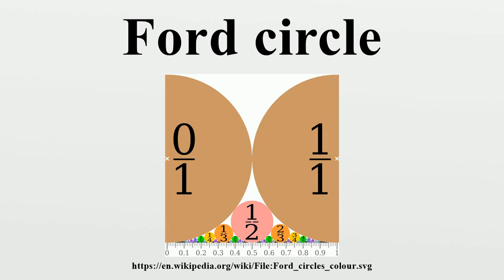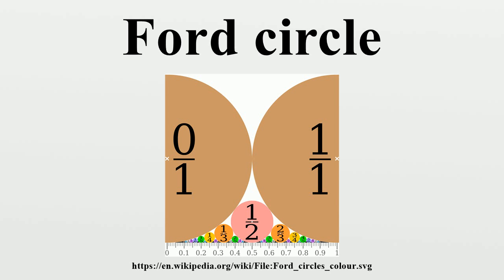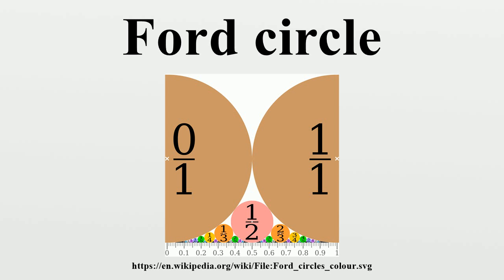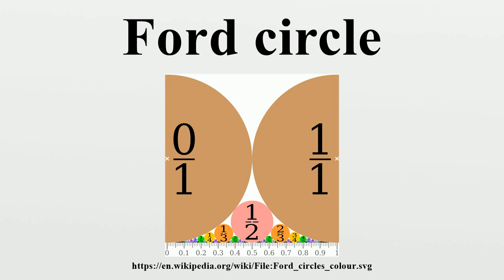Ford circle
In mathematics, a Ford circle is a circle with center at and radius where is an irreducible fraction, i.e.and are coprime integers.

Image-Copyright-Info
Author-Info:   Cmglee

Image-Copyright-Info